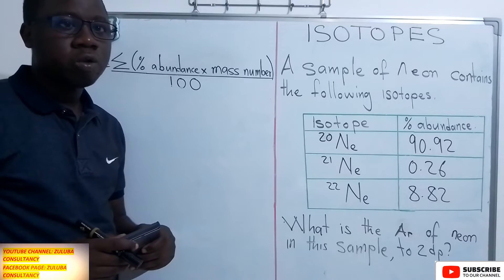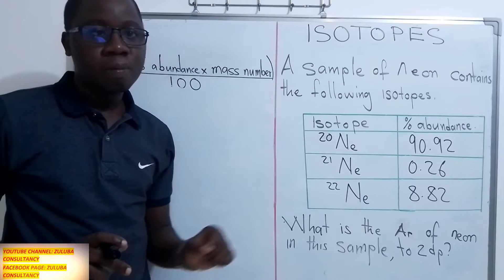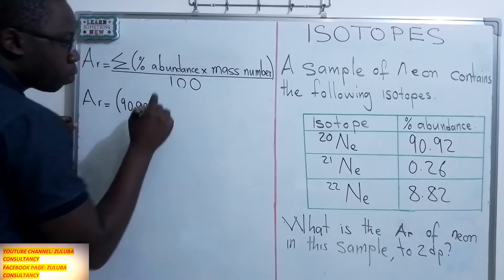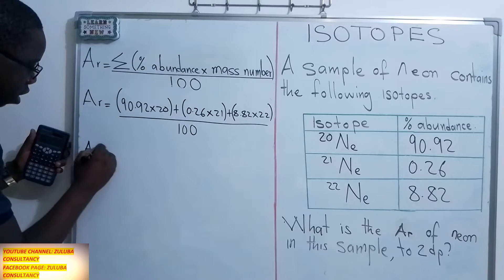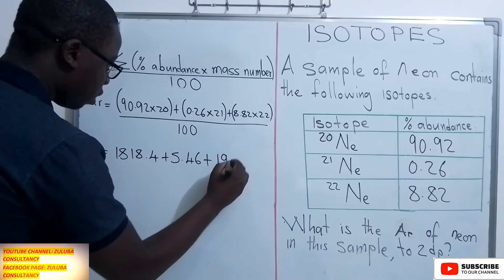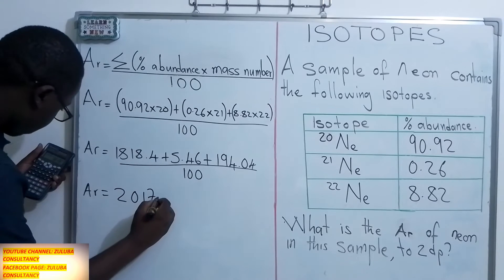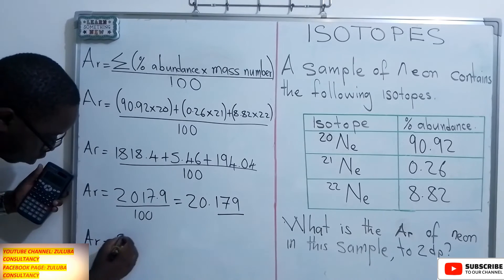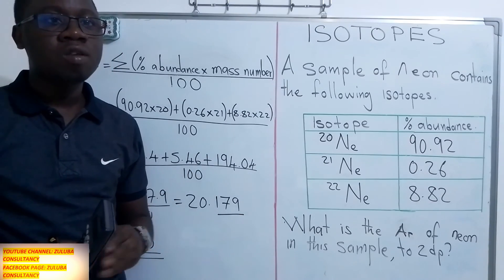ISOTOPES: How to calculate the relative atomic mass of an isotope when given the % abundance?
ISOTOPES: A sample of Neon contains the following isotopes. Calculate the relative atomic mass of this sample? # percentage abundance.